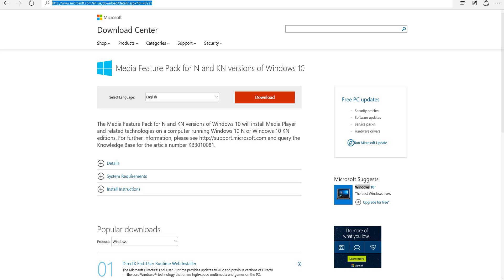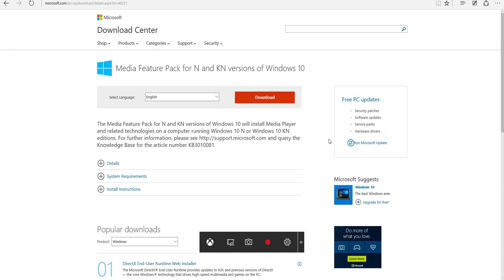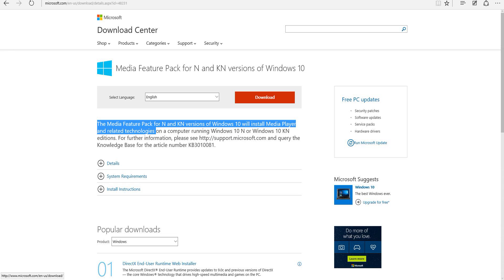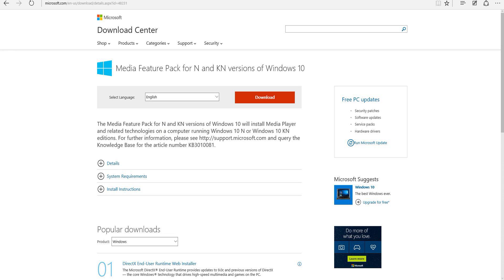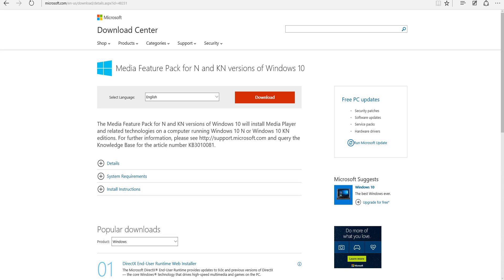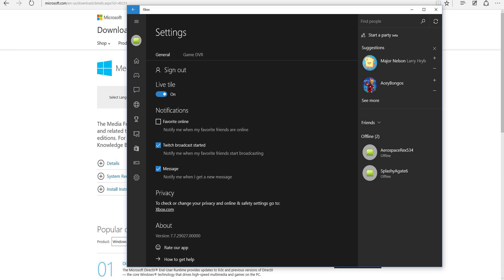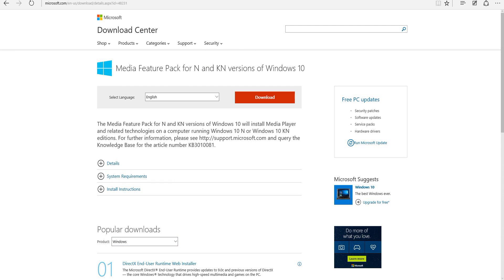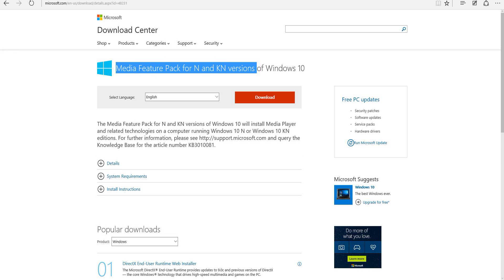Windows 10 Game Bar Not Working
If your windows game bar is not coming up then you'll need to download the windows media feature pack from their download center:

For some reason, the media feature pack isn't automatically installed for some people making it frustrating for some of us when we can't figure out why the game bar isn't coming up with the hotkey.

This lets you record your screen while playing xbox games and will let you record other games such as counter strike, but only if you have the game in windowed mode.